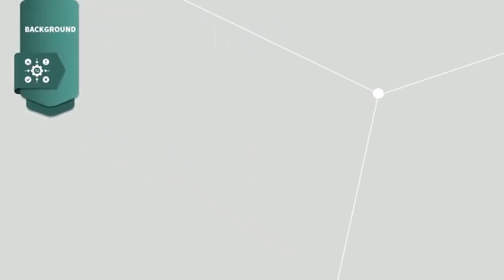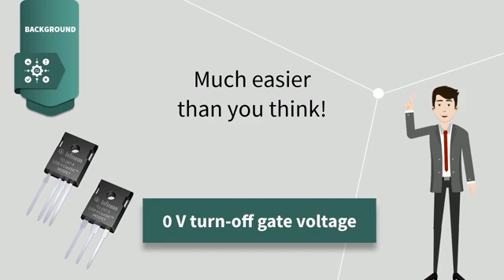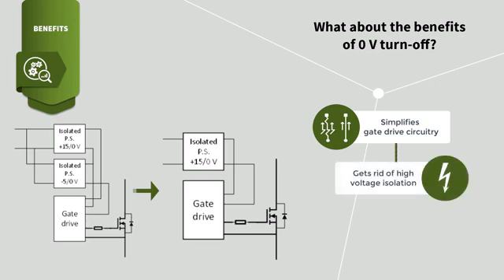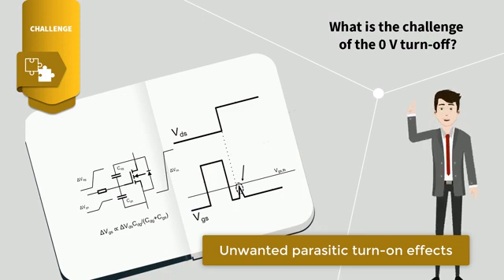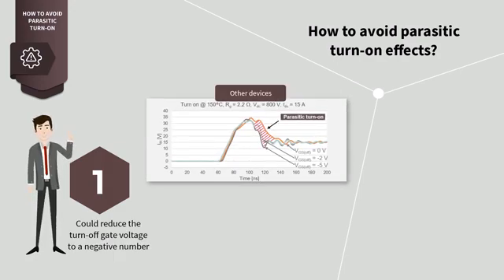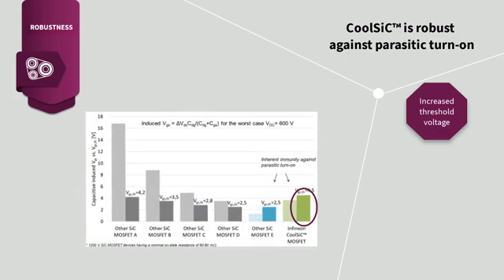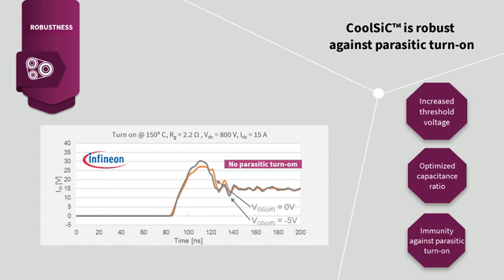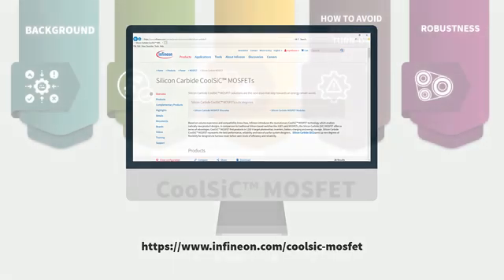How to Drive a CoolSiC™ MOSFET with 0 V Turn-Off Gate Voltage - Infineon E-Learning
Welcome to Infineon's E-Learning series where we demystify the process of driving CoolSiC™ MOSFETs. In this session, you'll discover the simplicity behind driving these advanced components with a 0 V turn-off gate voltage.

We will guide you through the essential techniques for efficient CoolSiC™ MOSFET utilization.

00:00 Intro
00:40 Benefits of 0 V
01:17 Challenges of 0 V
01:46 How to avoid parasitic turn-on effects
02:11 Conclusion
03:05 Outro